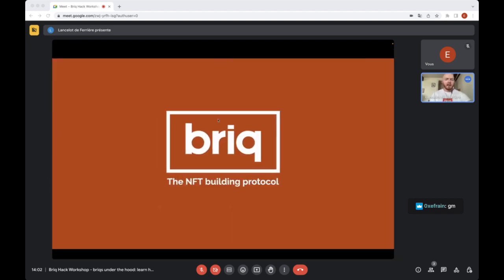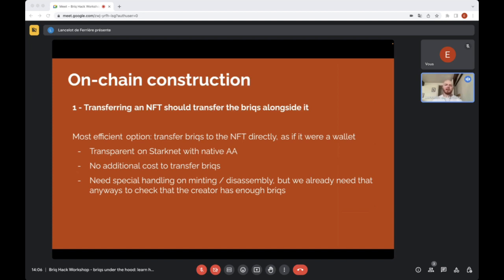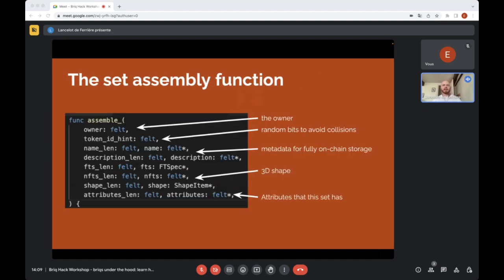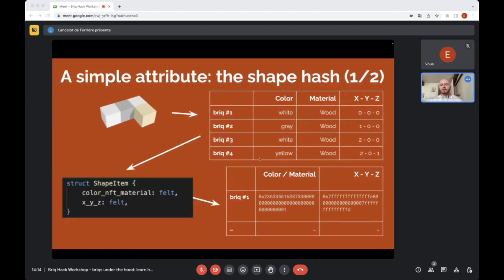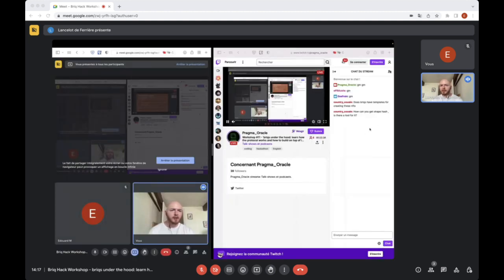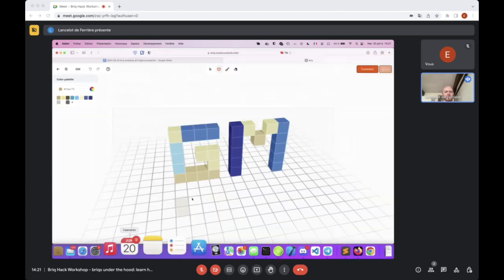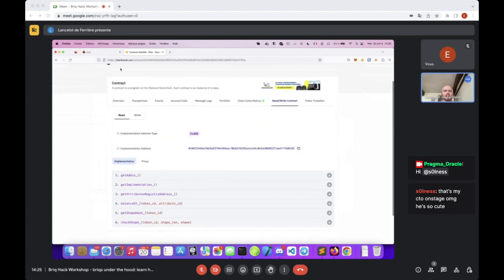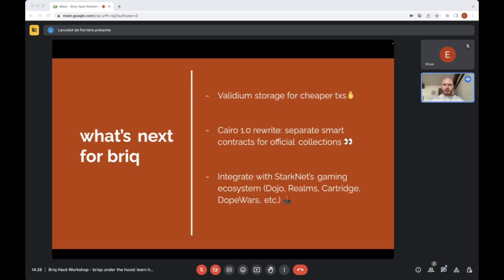Workshop #11 'briqs under the hood: learn how the protocol works and how to build on top of it'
Discover all the ins and outs of participating in the Pragma Cairo 1.0 Hackathon